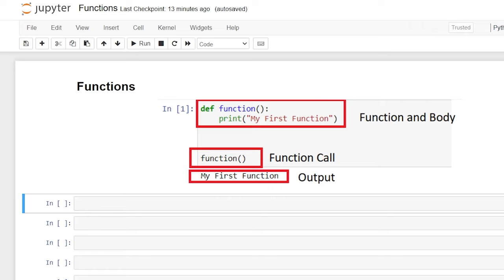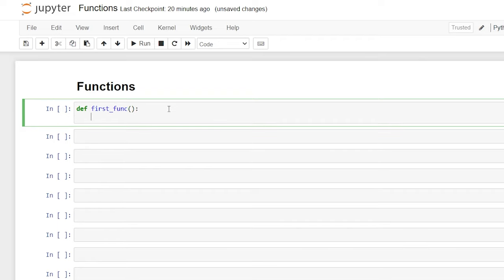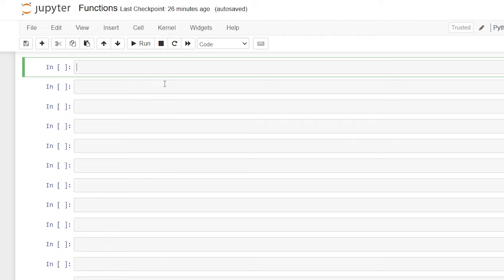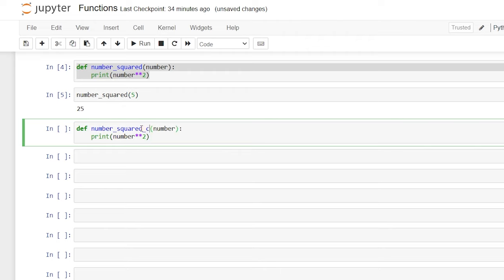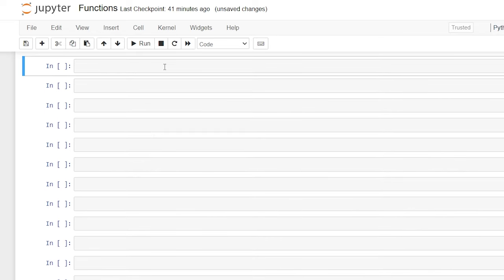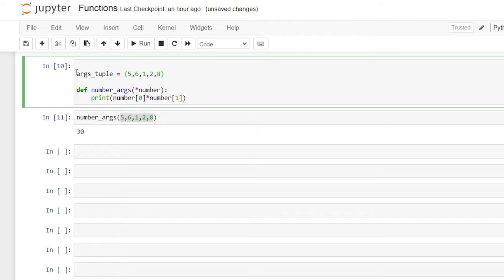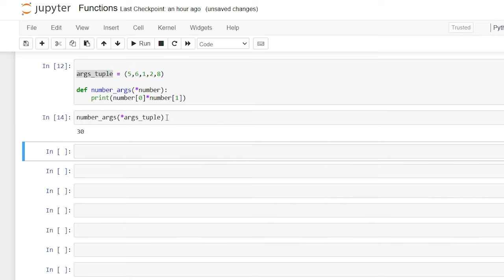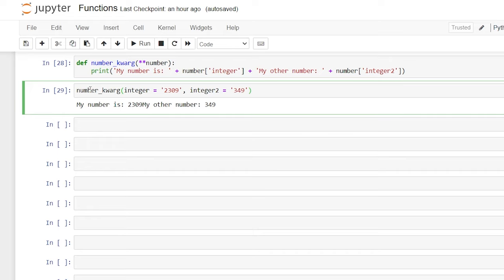Functions in Python | Python for Beginners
In this series we will be walking through everything you need to know to get started in Python! In this video we learn about Functions in Python.

0:00 Intro
0:36 Syntax of Function
1:40 Arguments in Functions
3:13 Multiple Arguments
4:29 Arbitrary Arguments
7:43 Keyword Arguments
9:03 Arbitrary Keyword Arguments
12:10 Outro